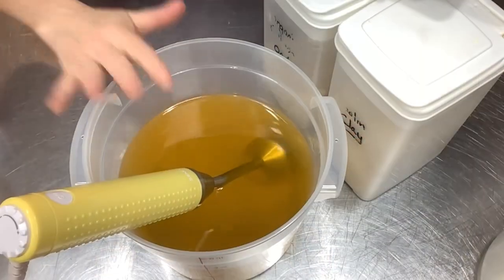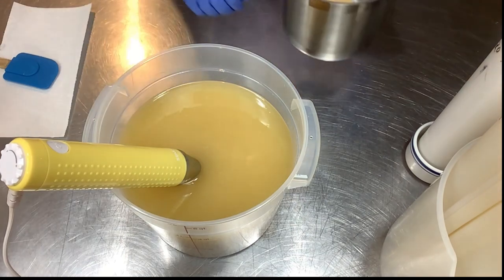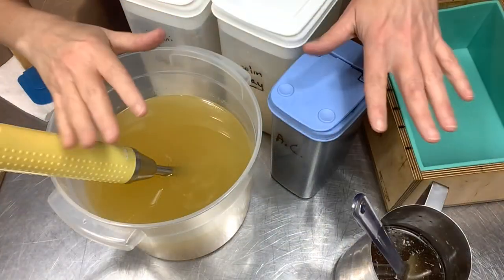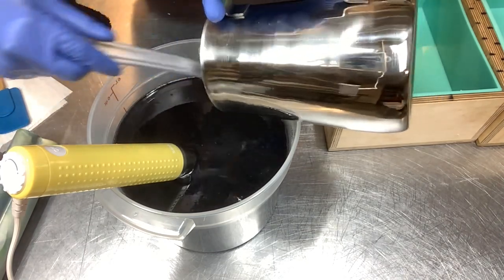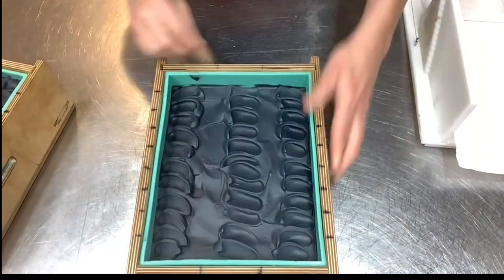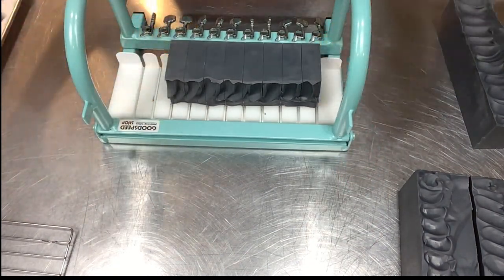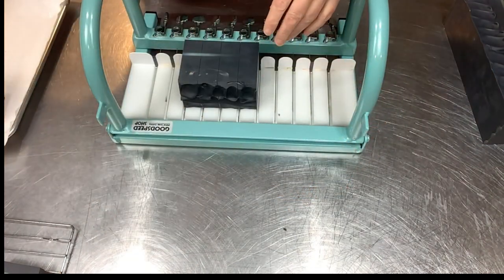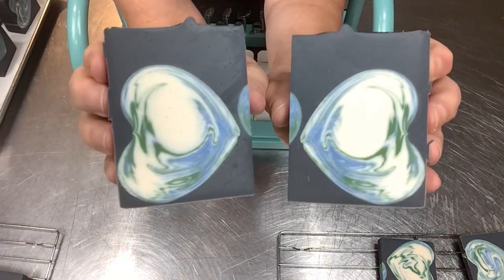Making 🌏 PLANET EARTH 🌎 Aloe Vera CP Soap w/ Embeds | Ellen Ruth Soap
This soap is a 2 day process, and so worth the extra time🌏  Day 1 is making the "earth" embeds, then day 2 is the space surrounding...  Enjoy✨

0:00   Intro - Soap Design
3:32   Day 1 - Earth Embeds
8:09   Day 2 - Prep Embeds & Make Soap
11:04  Soap Pour & Tops
13:02  Unmolding & Slab Split
14:37  Soap Cutting & Chat
21:12  Bevel & Stamp Soap

Aloe Vera Juice I use
Flexible Cutting Board (PVC liner)
Large Heart Mold
Activated Charcoal